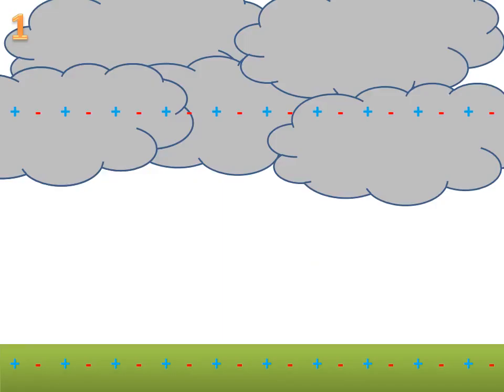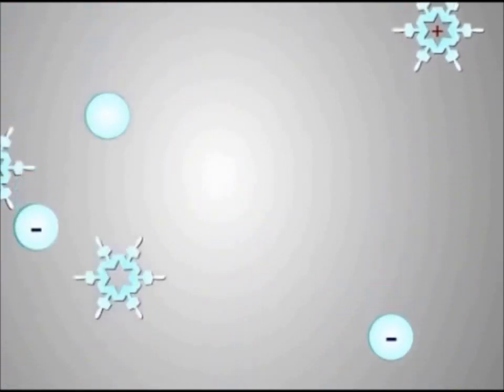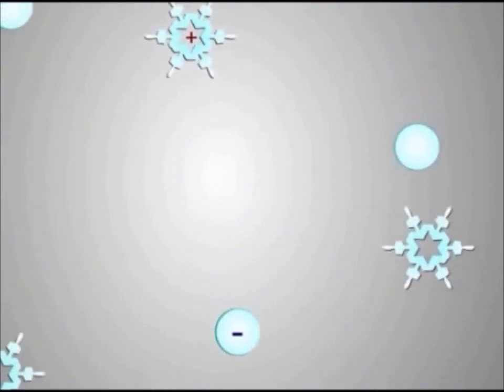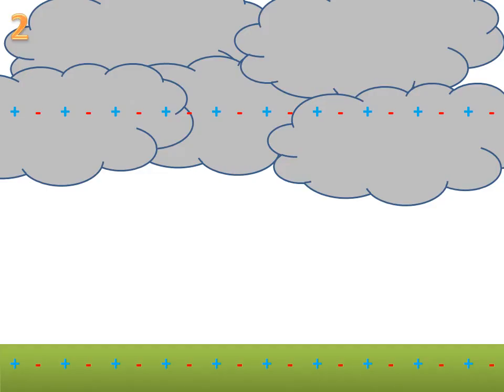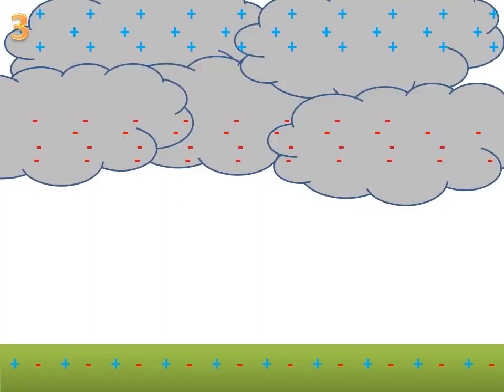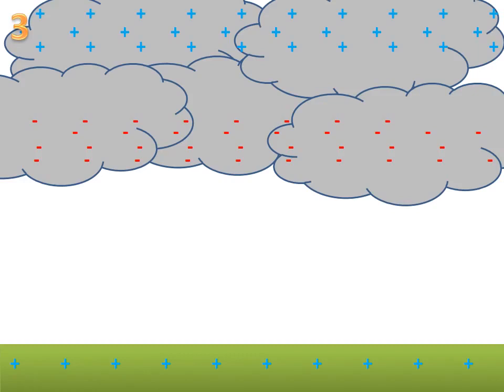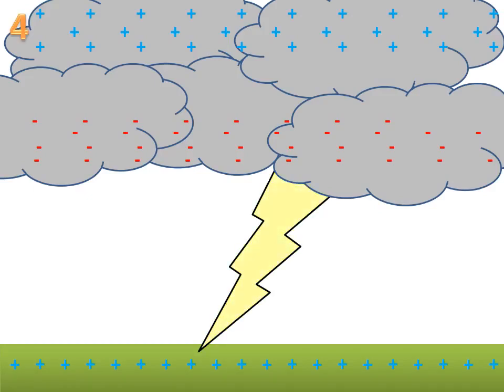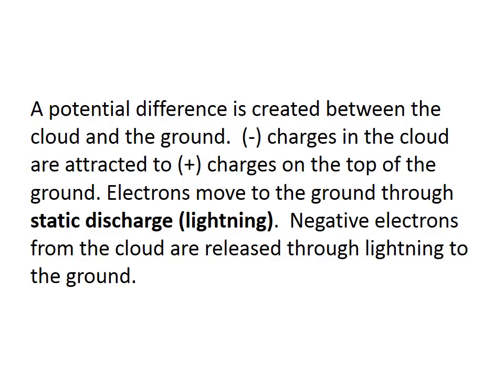Static Discharge of Lightning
The buildup of electric charge in a cloud is from friction and induction.  Lightning is simply static discharge.